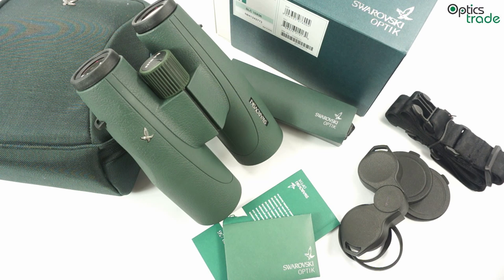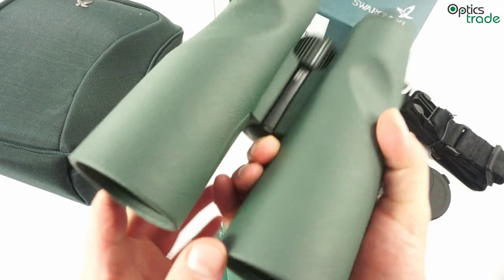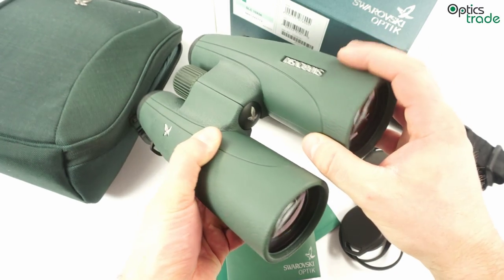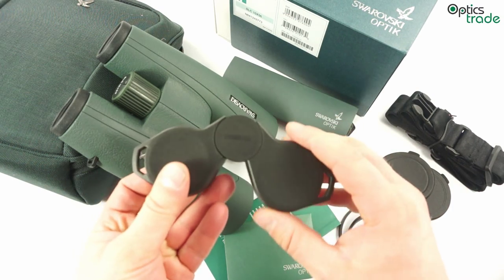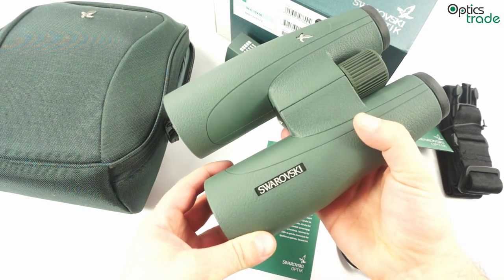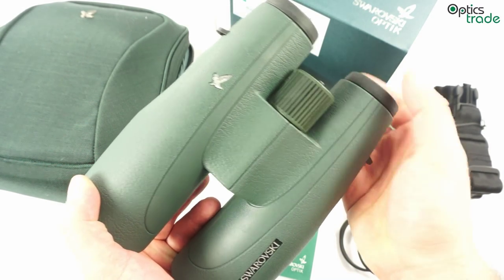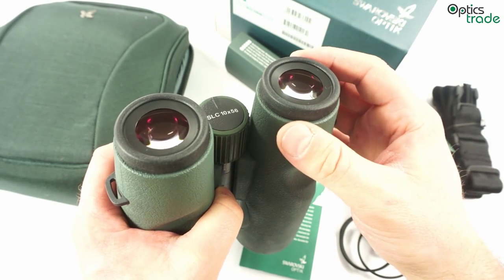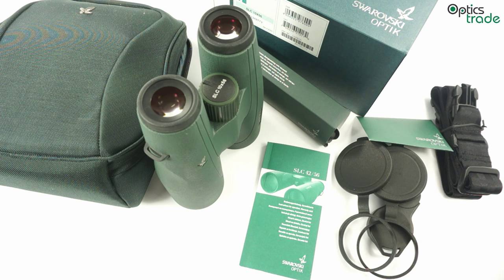Swarovski SLC 10x56 W B Binoculars Review